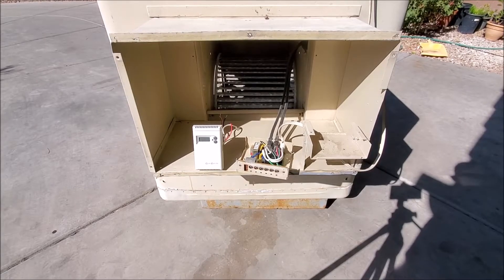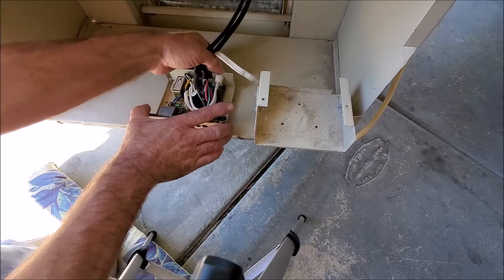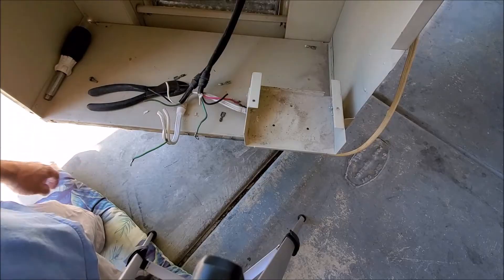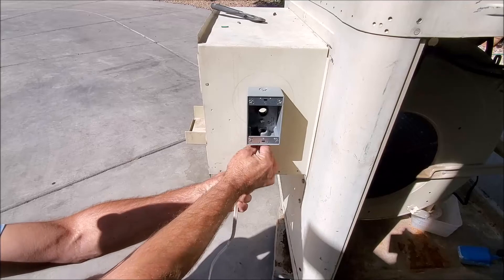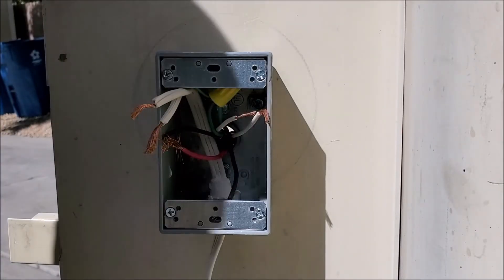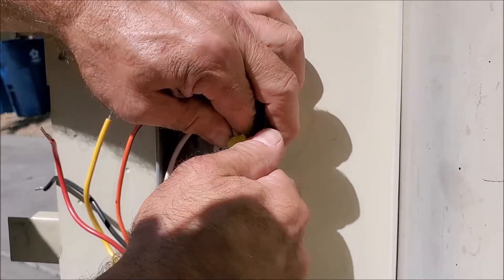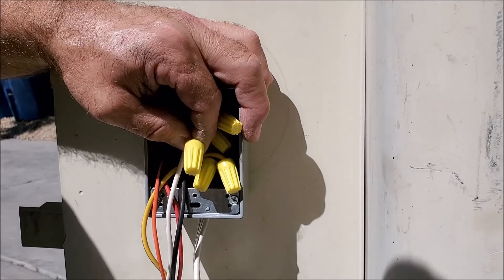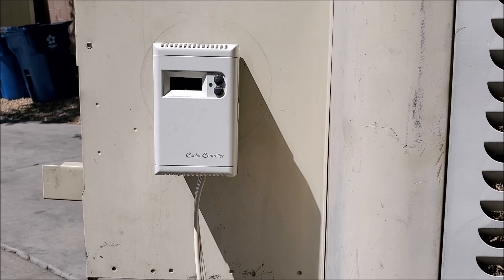How To Install A Thermostat On A Swamp Cooler